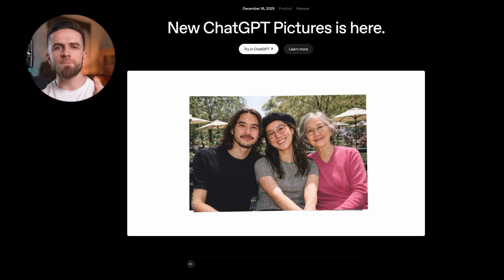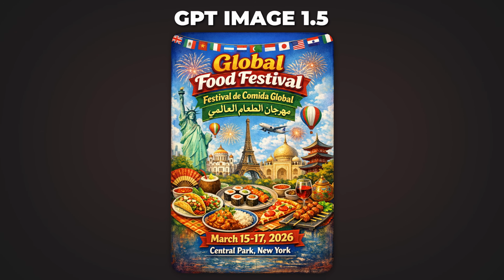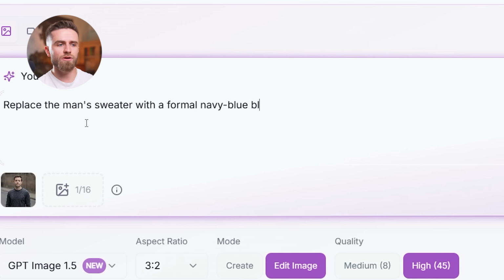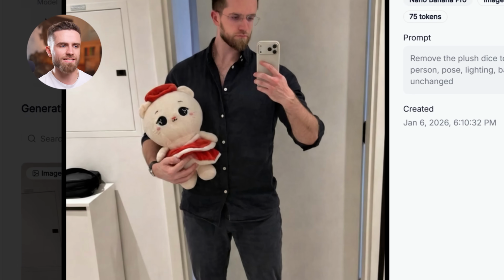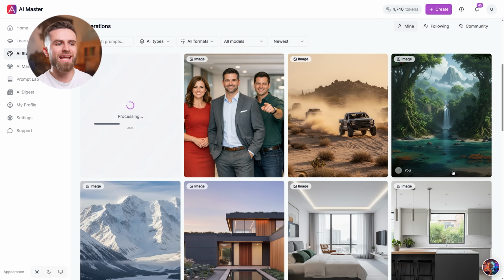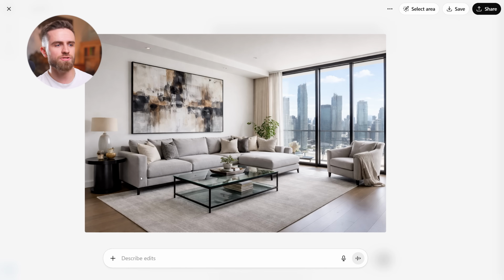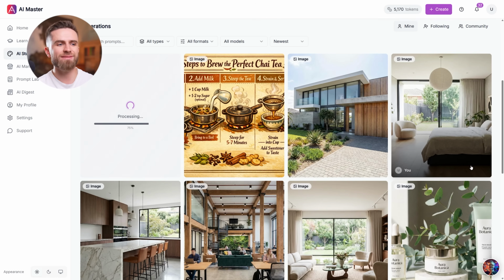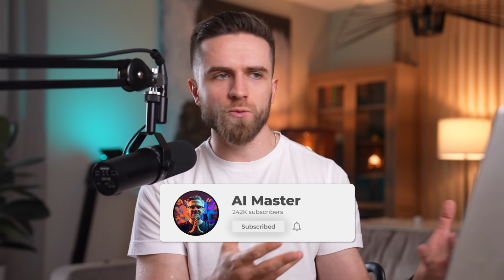GPT Image 1.5 vs Nano Banana Pro — How to Use OpenAI’s Latest Update (Full Guide)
GPT Image 1.5 and Google’s Nano Banana Pro dropped almost at the same time — and on paper, both look like serious upgrades. But specs don’t matter. Workflows do.

In this video, I run both models through the same prompts and test them across five real categories that actually matter in production:
– text rendering quality
– editing precision
– multi-element composition
– speed
– factual accuracy

⏱️ TIMESTAMPS:
0:00 - Model Showdown
0:41 - Test 1: Text Rendering
1:01 - Receipt Generation: Testing Small, Dense Text
2:05 - Multilingual Poster Generation
3:40 - Workflow Setup & Tooling
5:19 - Test 2: Editing Precision: Targeted Image Changes
5:58 - Clothing Swap
6:44 - Multi-Reference Object Integration
8:12 - Object Removal
9:25 - Test 3: Multi-Element Composition
9:55 - Marketplace Scene
11:10 - Team Photo
12:30 - Product Showcase
14:06 - Test 4: Speed & Workflow Efficiency
14:31 - Single Image Speed Test
16:04 - Parallel Workflow Test
17:12 - Test 5: Search Grounding & Factual Accuracy
17:42 - Instructional Infographic
18:47 - Geographic Map
20:10 - Which Model Fits Your Workflow
21:04 - Try It Yourself

This is a practical, workflow-focused comparison based on real generation results, not marketing claims.